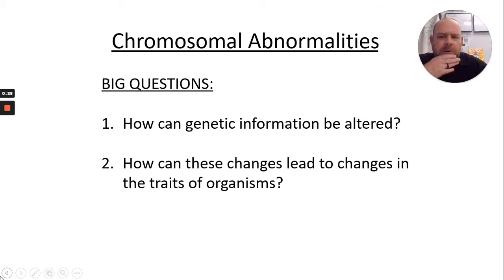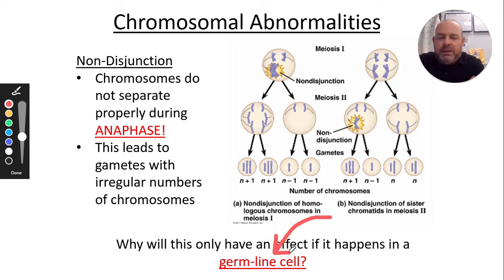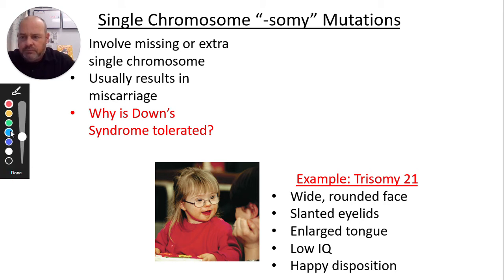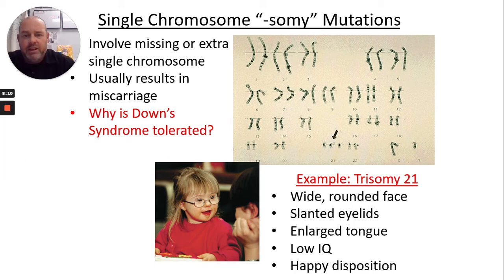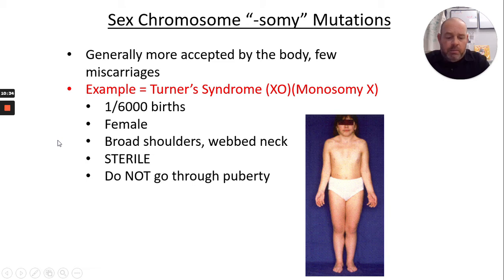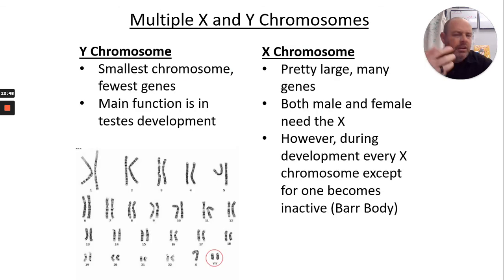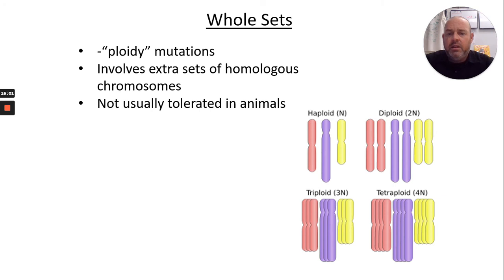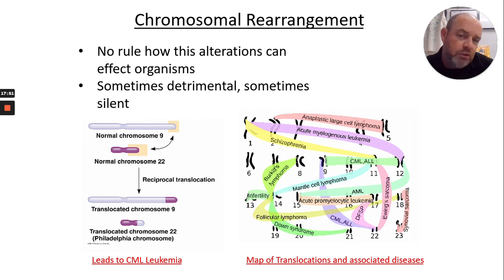AP Biology Unit 5 Heredity: Chromosomal Abnormalities